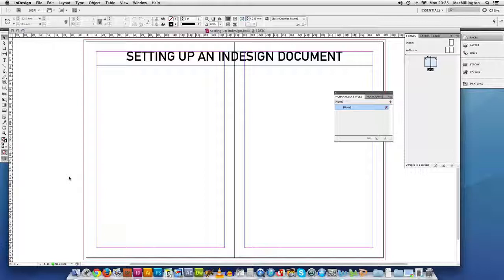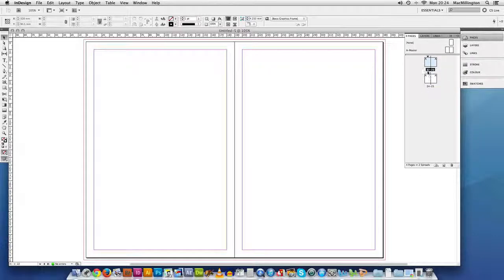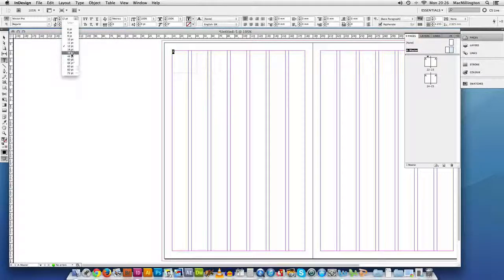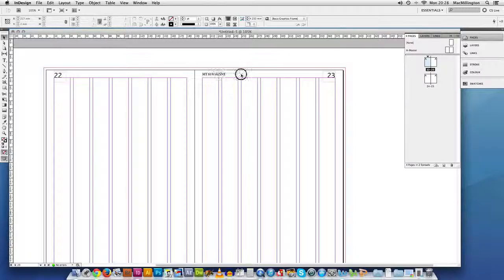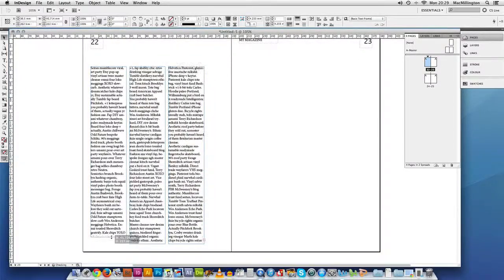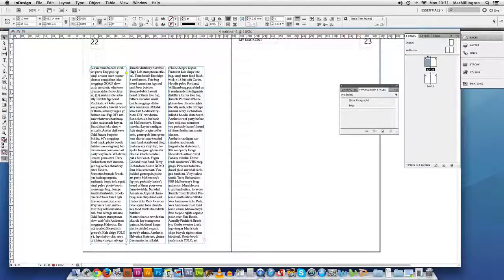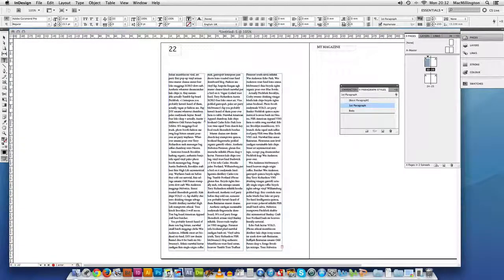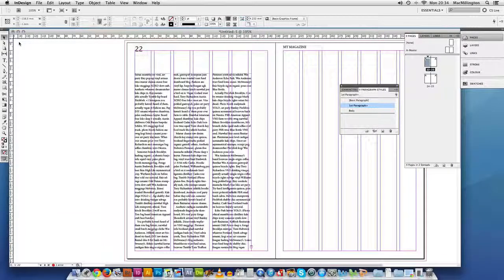Setting up an InDesign document